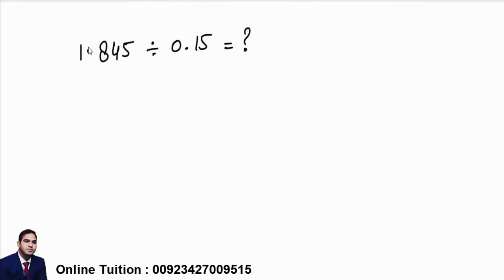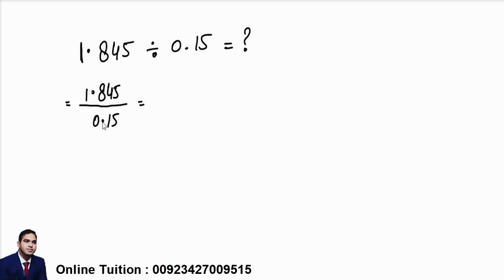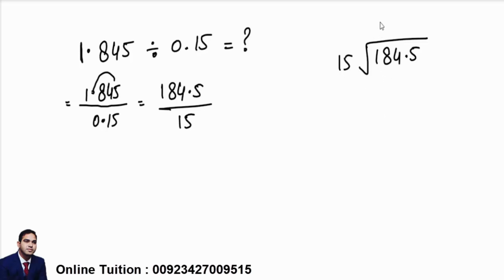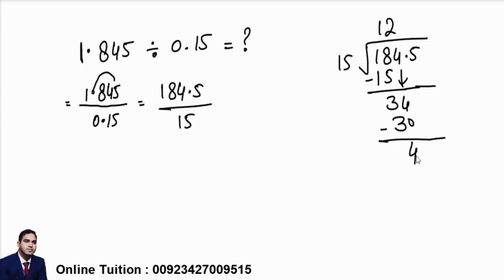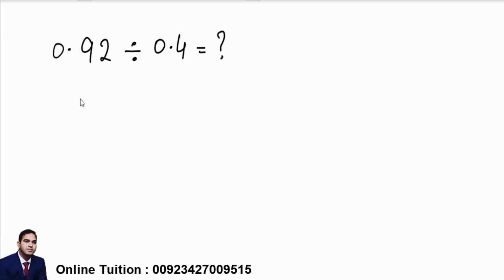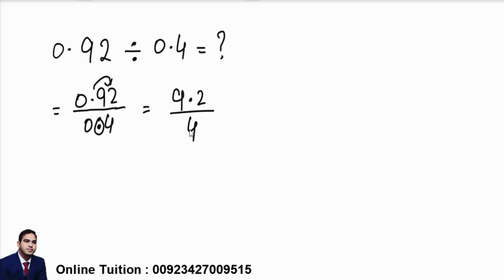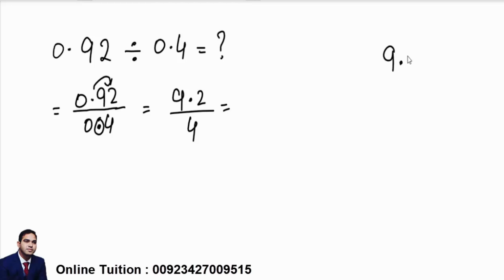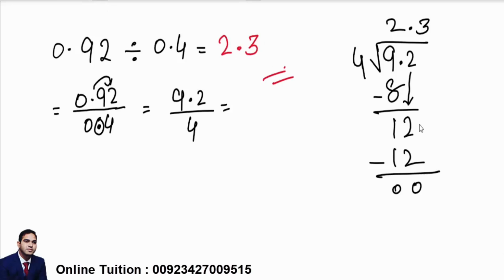How to Divide Decimal Numbers Easily || Mathematics Decimal Numbers Trick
In this video tutorial, I will show you " How to divide a decimal number with a decimal number" with easy steps.